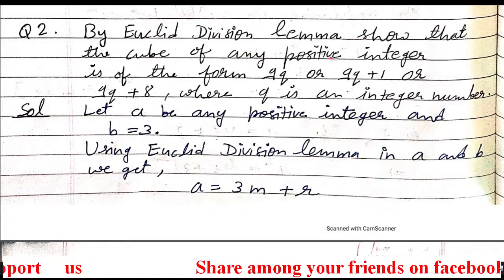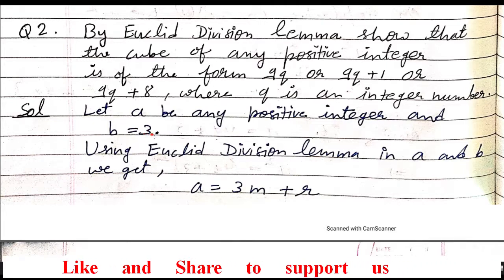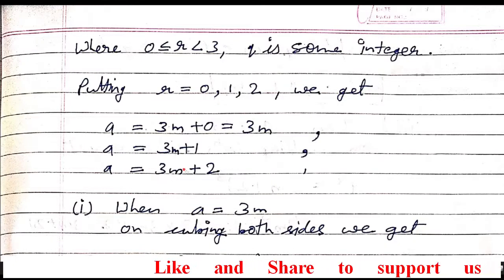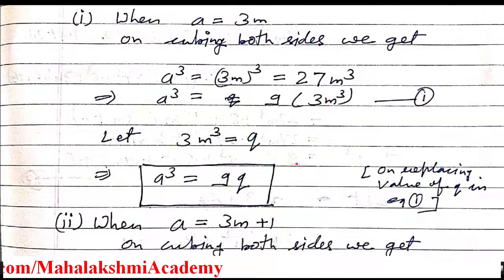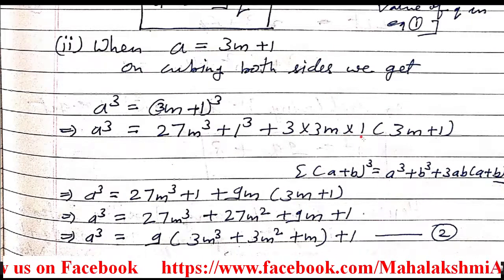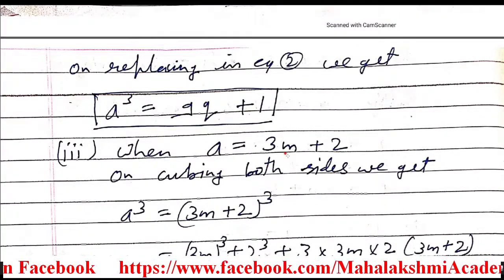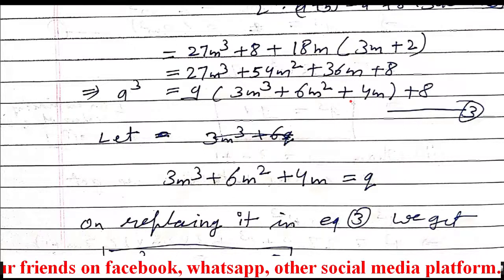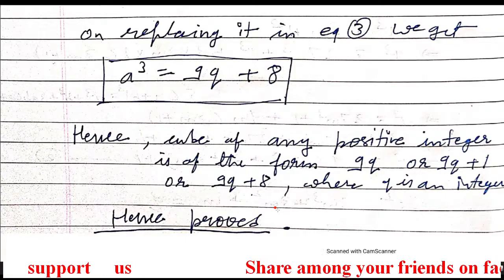REAL NUMBERS| CLASS 10 | MATHS | CH 2 | ENGLISH MEDIUM | EUCLID DIVISION LEMMA | EX 2.1 | Q2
CLASS 10

MATHS

SOCIAL SCIENCE